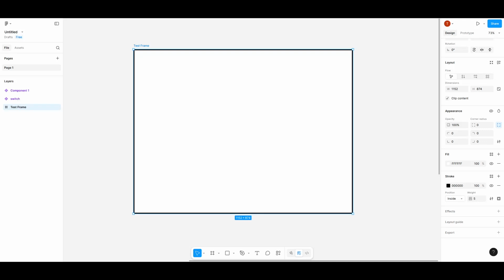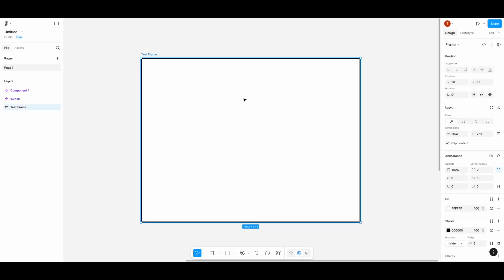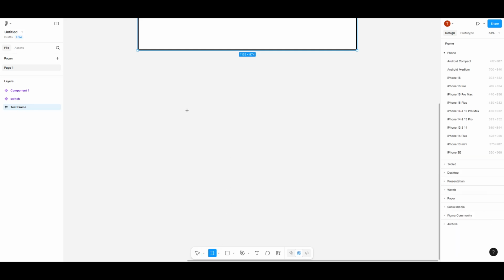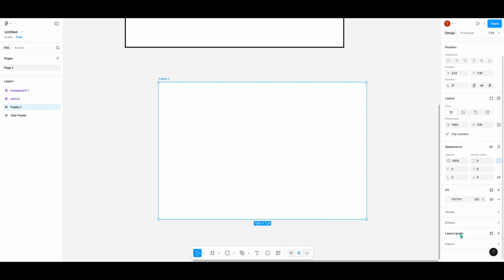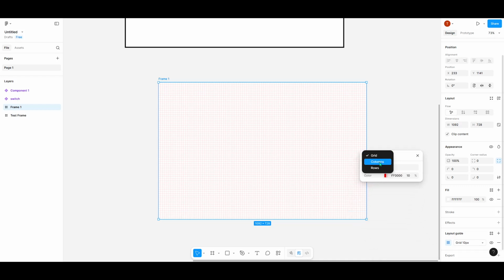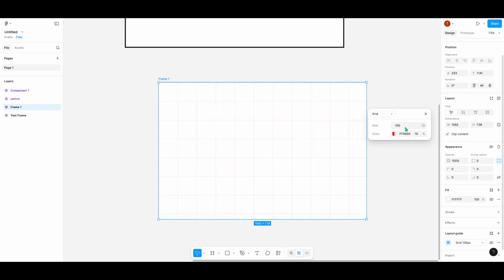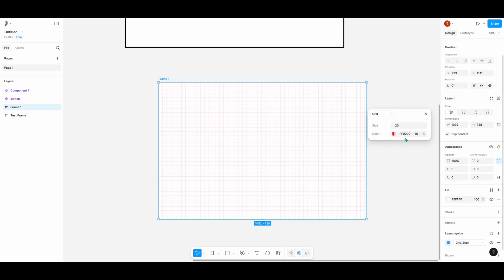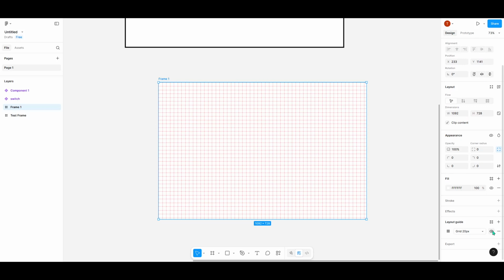Figma: How to Add and Customize a Layout Grid (Design Alignment Tutorial)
In this video, I’ll show you how to add and customize layout grids in Figma for perfect spacing, alignment, and responsive design. Great for consistent UIs, mobile frameworks, and component planning.